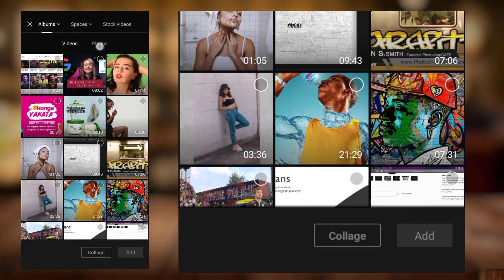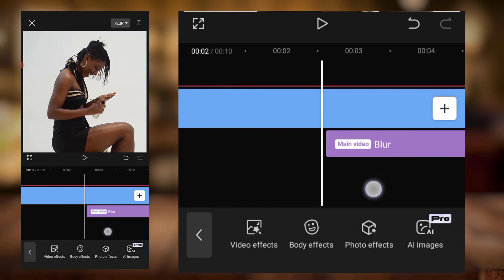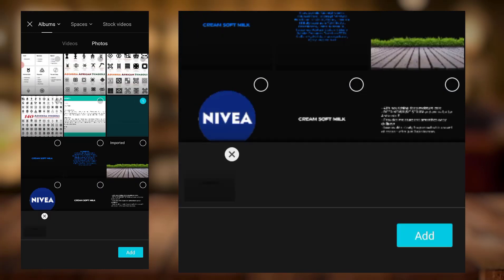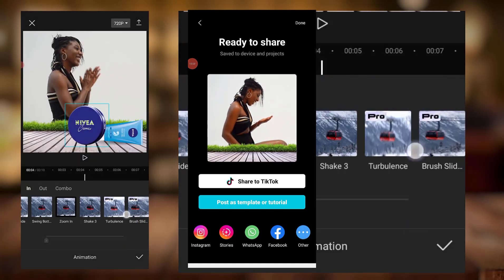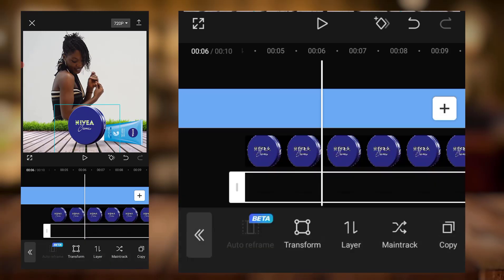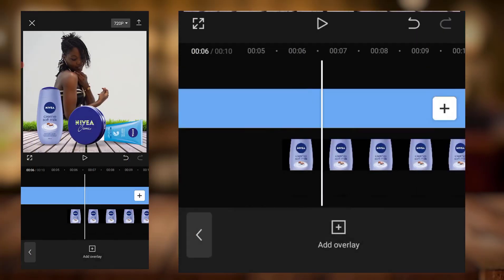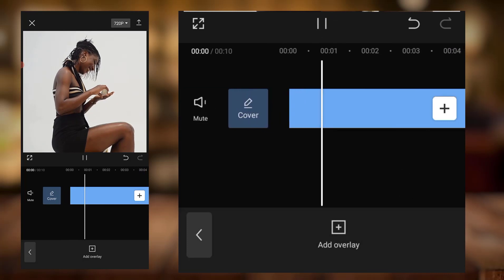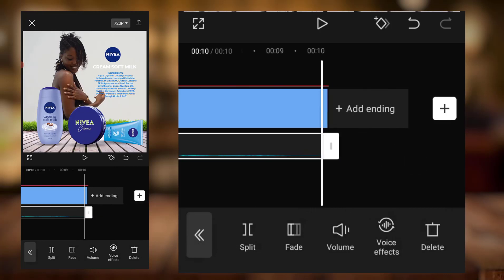Mobile Capcut Tutorial: Crafting a Stunning Product Commercial Video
In this Mobile Capcut Tutorial, learn how to create a captivating and visually stunning product commercial video using the powerful features of Capcut, a popular mobile video editing app. From start to finish, this comprehensive tutorial will guide you through the process of crafting a professional-quality promotional video that grabs attention and boosts your brand's visibility.

Whether you're a small business owner, a digital marketer, or an aspiring content creator, this tutorial will equip you with the skills needed to design high-impact product commercials on the go. We'll explore Capcut's intuitive interface, advanced editing tools, and creative effects that will help elevate your mobile video production to the next level.

Follow along step-by-step as we dive into various aspects of video creation, including selecting the right footage, arranging clips, applying stunning transitions, adding text overlays, injecting engaging animations, perfecting audio elements, and more. By the end of this tutorial, you'll be equipped with the knowledge and techniques necessary to create beautiful, attention-grabbing product commercials using Capcut.

Stay tuned for professional tips and tricks, as well as insider insights on how to optimize your video content for maximum reach on YouTube, ensuring your product commercials get the attention they deserve. Discover key SEO strategies for YouTube, including the importance of relevant keywords, engaging titles, and compelling descriptions that will attract both viewers and potential customers.

So, if you're ready to take your mobile video editing skills to new heights and create stunning product commercials that drive results, hit that play button and dive into this Mobile Capcut Tutorial. Join us today and unleash your creative potential with Capcut!

RESOURCES USED